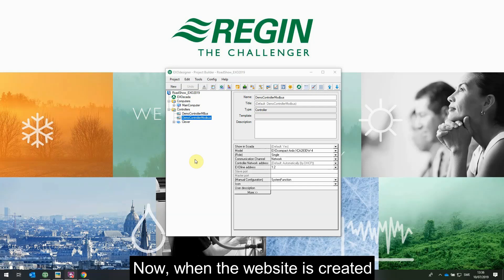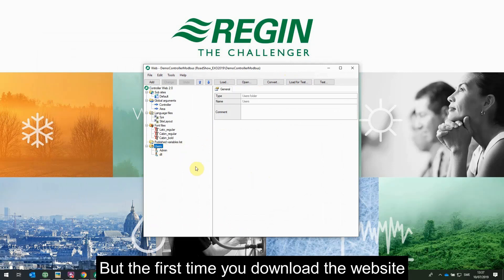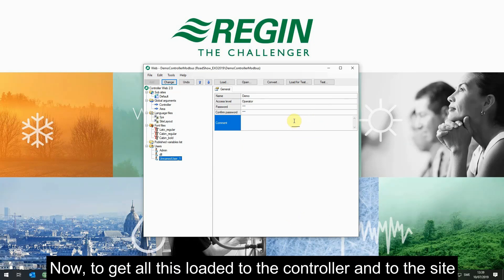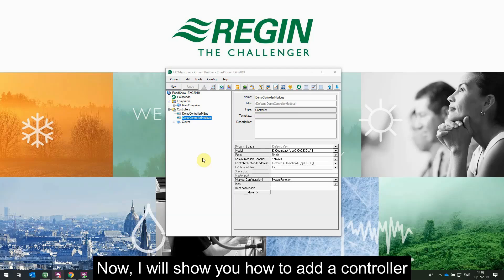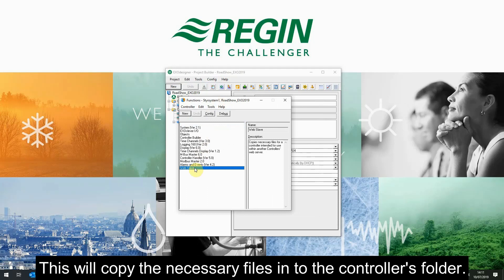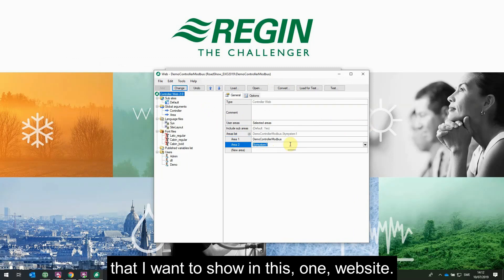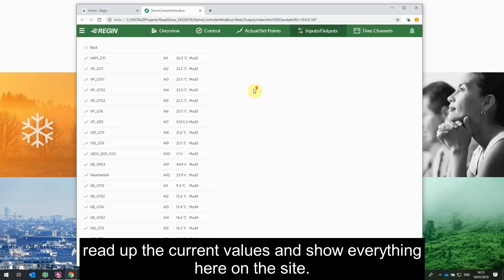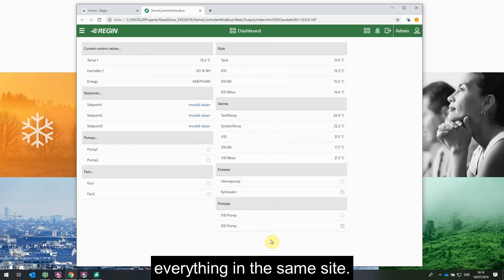Tutorial Controller Web (4): User administration and add a controller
The fourth part of the Controller Web tutorial. How to configure and administrate users and how to add another controller to the website.
Controller Web is included in Regin's range of System news in EXO 2019.